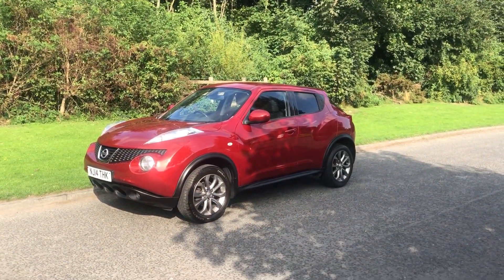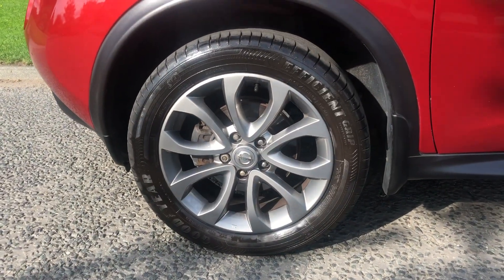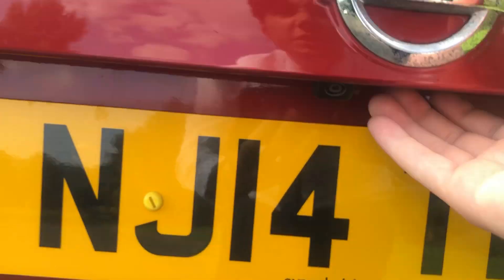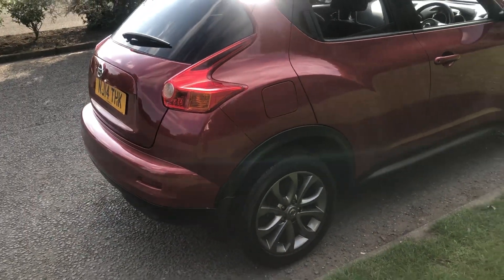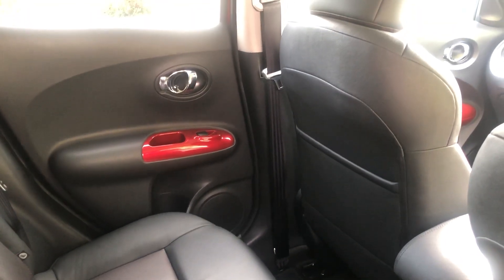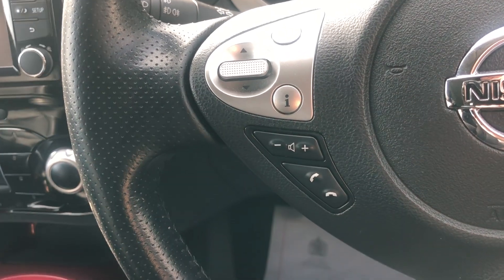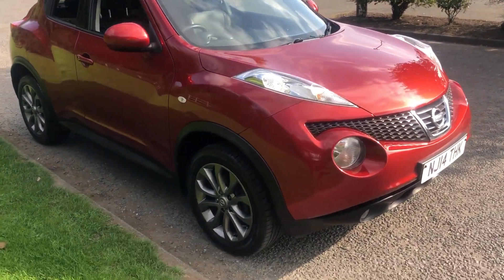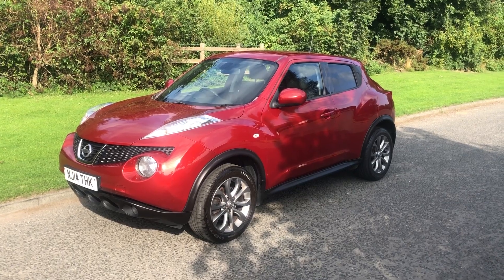2014 Nissan Juke 1.6 Tekna 5dr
We are very pleased to offer this 2014 Nissan Juke 1.6 Tekna 5dr. With great spec and in superb condition. Finished in superb metallic paint, this vehicle comes with Keyless entry, reversing camera, SAT-NAV, alloy wheels, stop start engine, Auto air-con, Bluetooth and much more. Full service history and only 1 previous owner. We are a friendly and family run business that have served the Tyne valley area since 1921. Plus we are highly rated on auto trader for our customer service. If you have any questions please don't hesitate to get in touch.